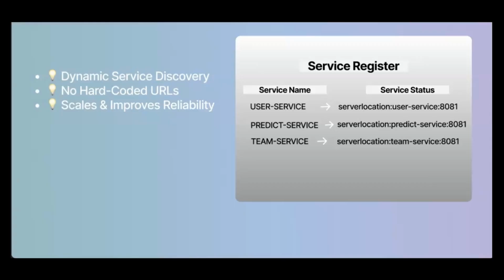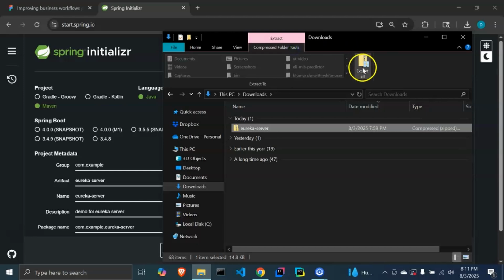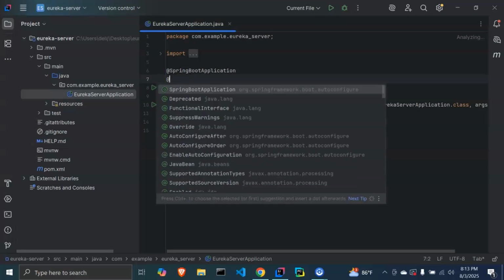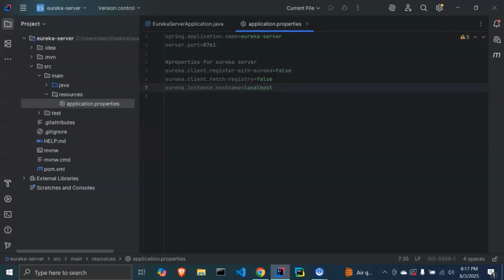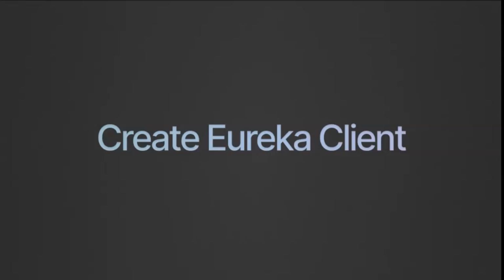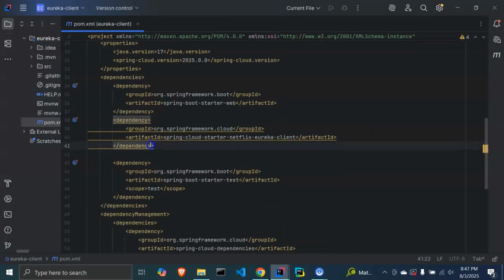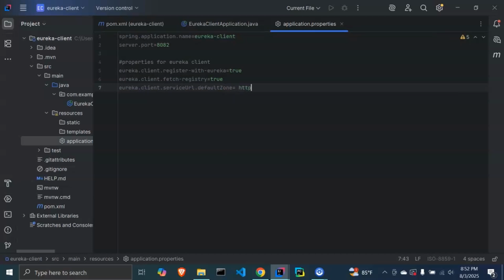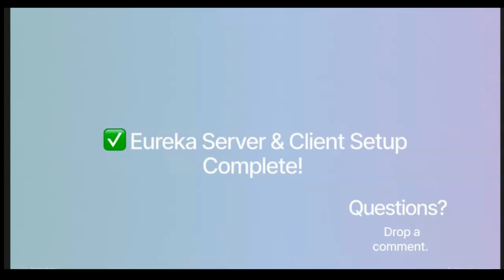Spring Boot Microservices: Set Up Eureka Server & Client (Step-by-Step Guide)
Learn how to set up a Eureka Server and Eureka Client using Spring Boot in this step-by-step tutorial!

Whether you’re building a microservices architecture or just starting out with Spring Cloud, this video walks you through creating a service registry and registering microservices with ease.

✅ What you’ll learn:
 • Creating a Eureka Server
 • Configuring Eureka Clients
 • Registering microservices

Perfect for backend developers, Java enthusiasts, and anyone diving into distributed systems.

I also have a blog written covering this topic as while here is the

🛠 Tools: Spring Boot, Spring Cloud, Java, IntelliJ